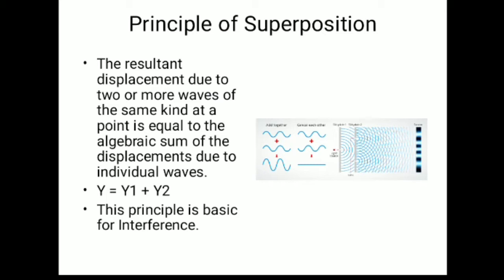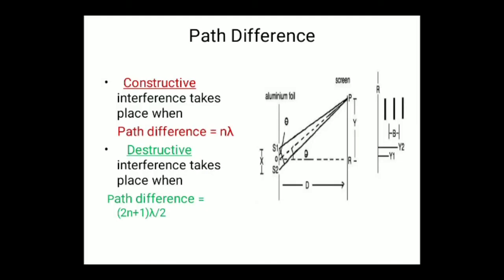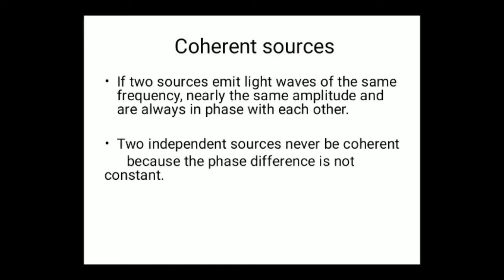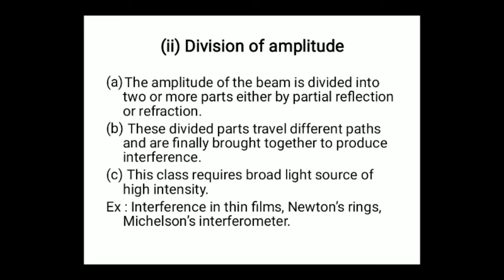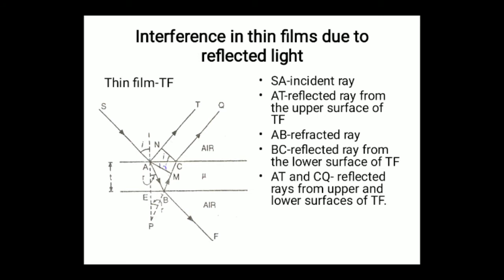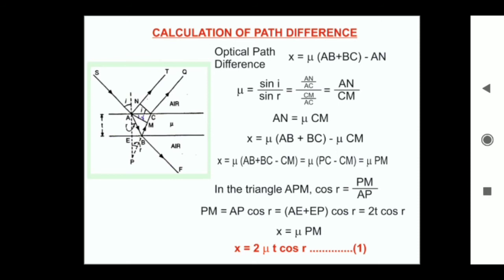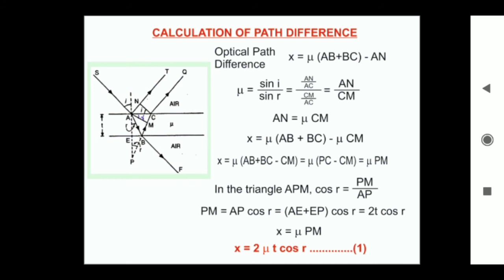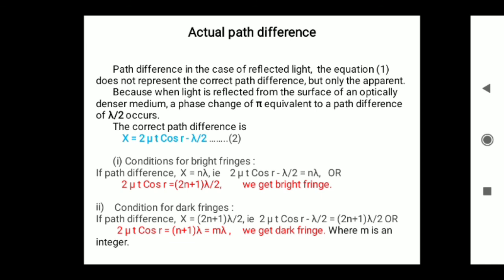Physics-Interference-Part 1 By KS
Introduction to Interference